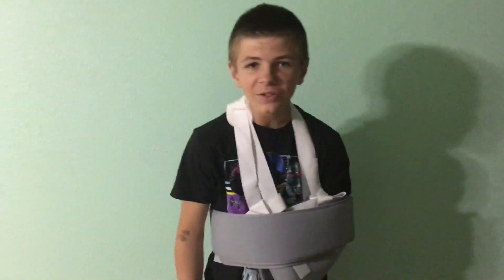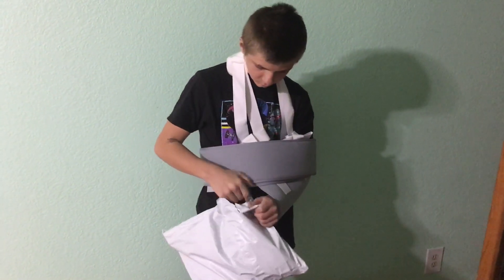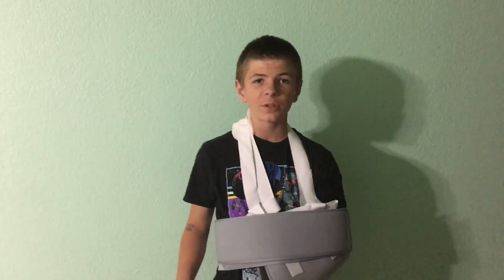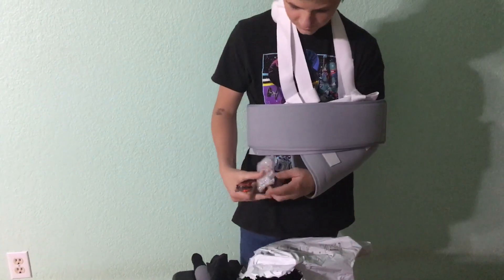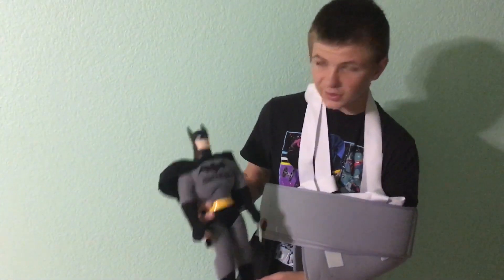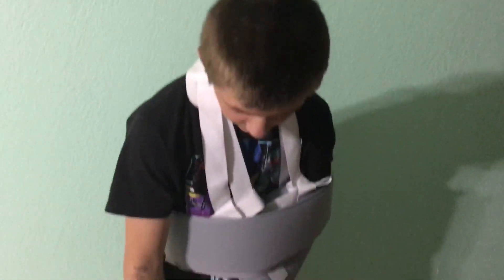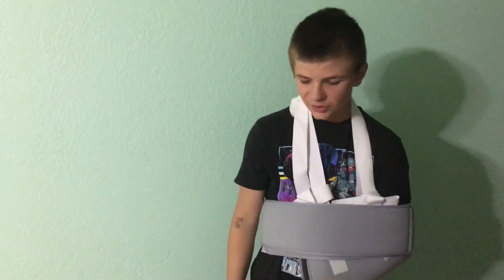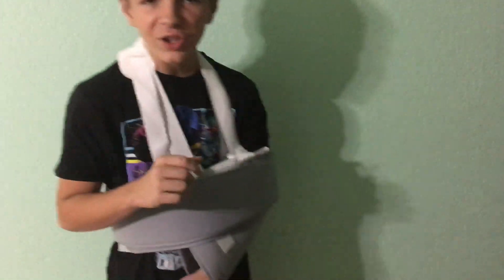Mystery items! What Did I get in the Mail?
I ordered a package from Matt3756 and let’s see what I ordered